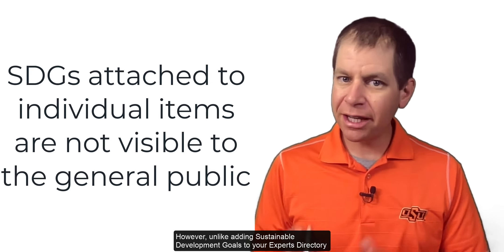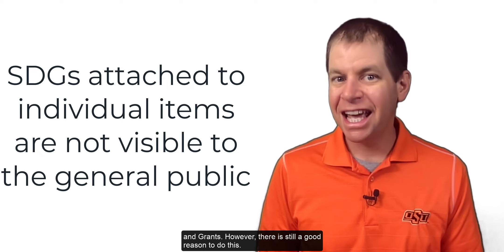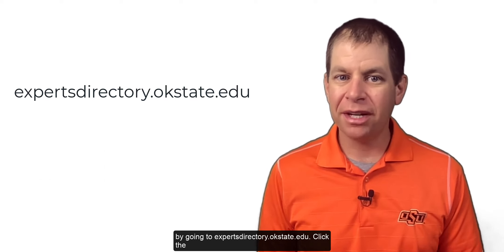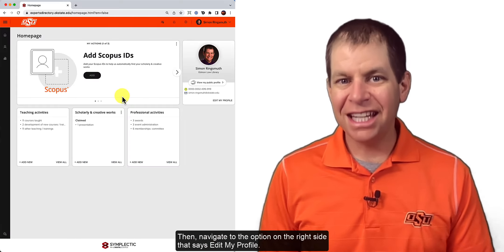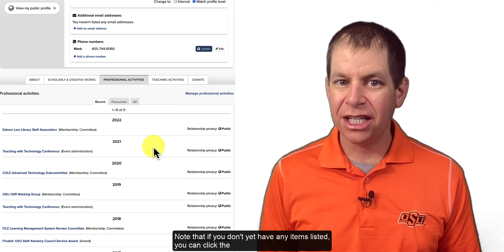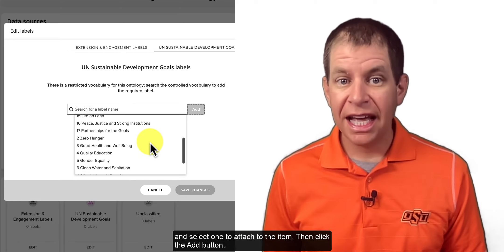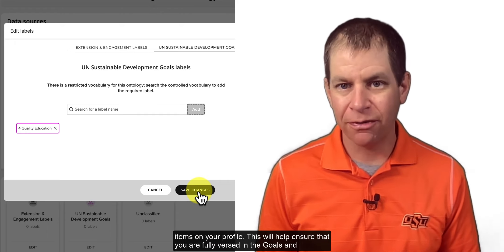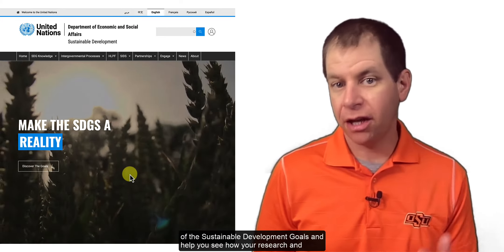Symplectic Elements Experts Directory: Sustainable Development Goals - Items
Understanding the United Nations Sustainable Development Goals, and how you can add them to individual items on your Experts Directory profile.